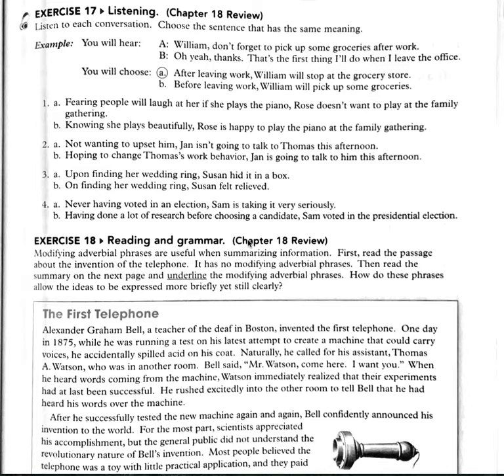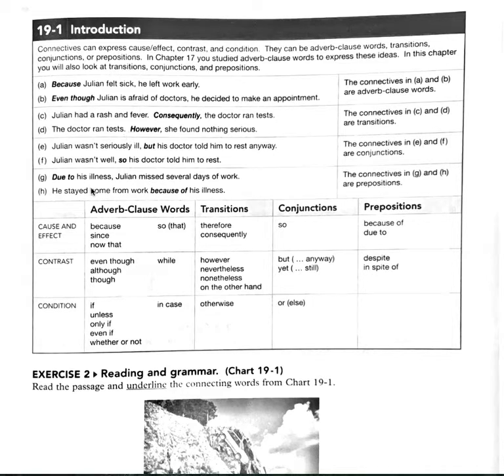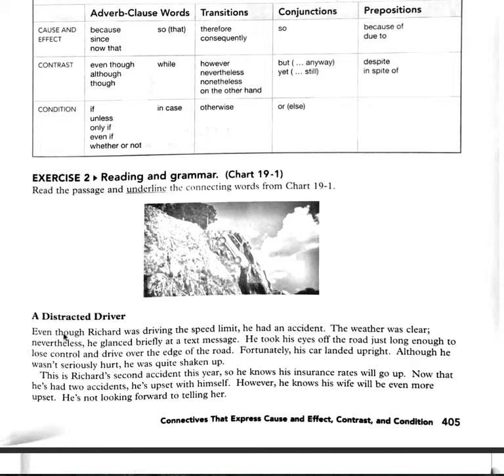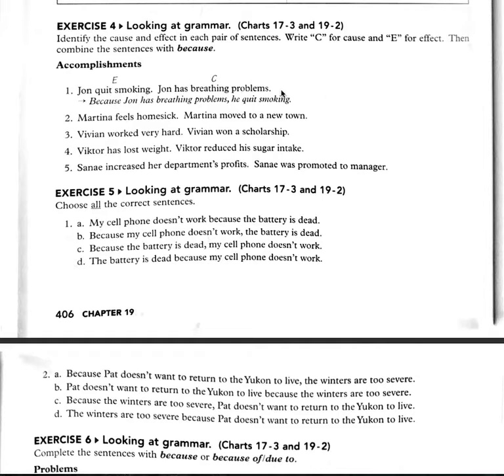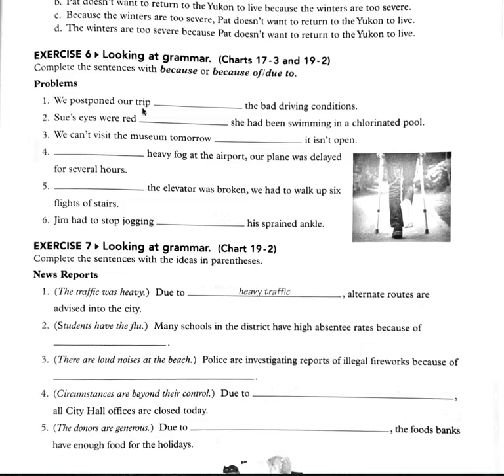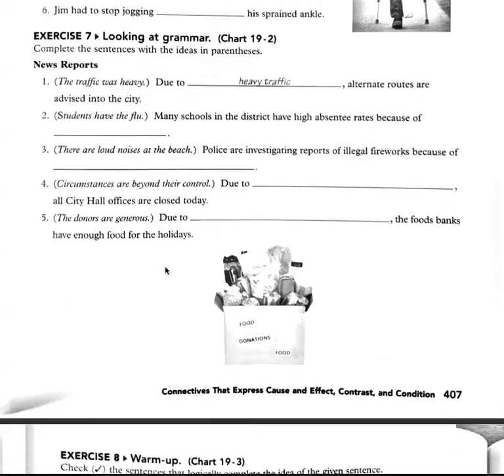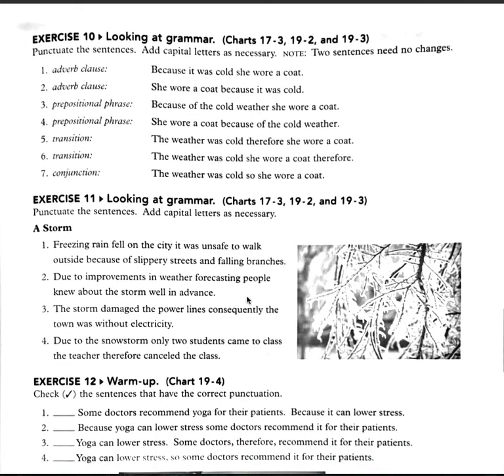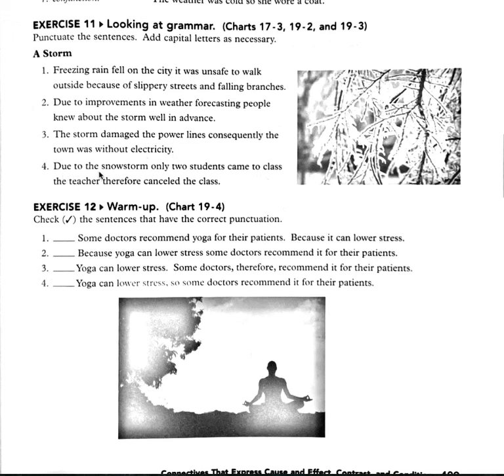Academic Track VI B pgs 401 409 Thurs